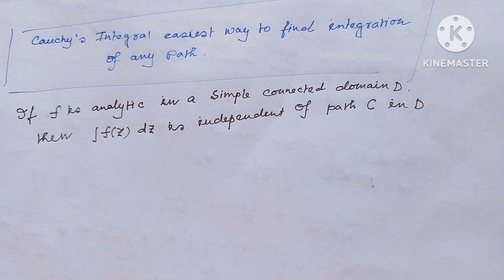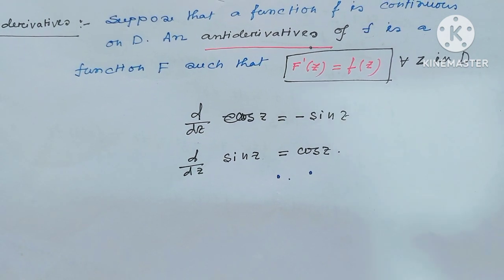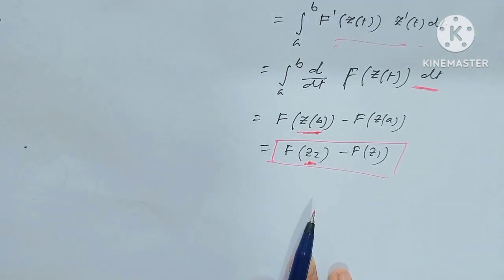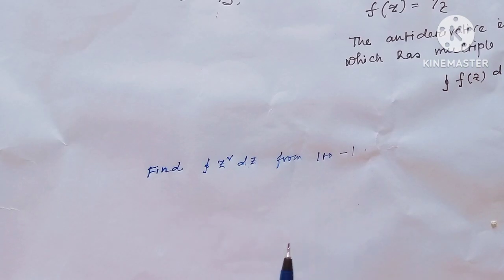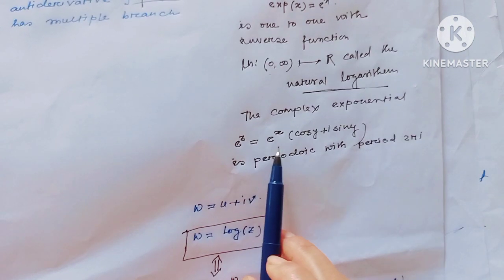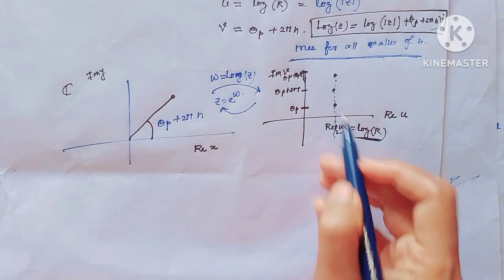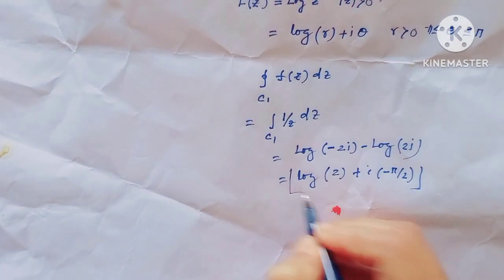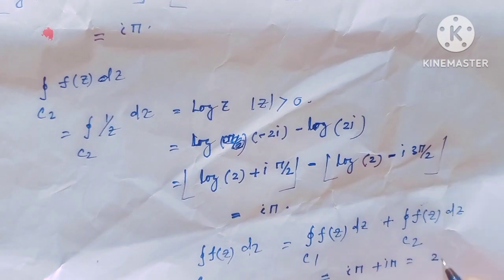Antiderivatives || Fundamental Theorem of Contour Integral || Cauchy Theorem